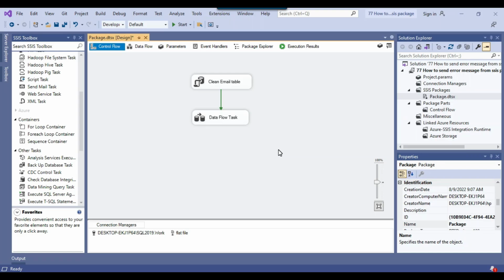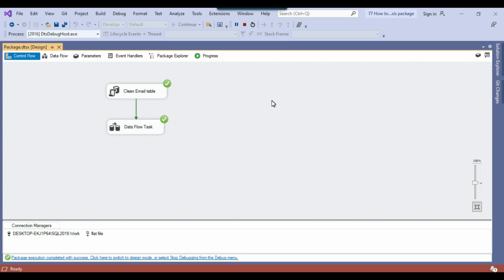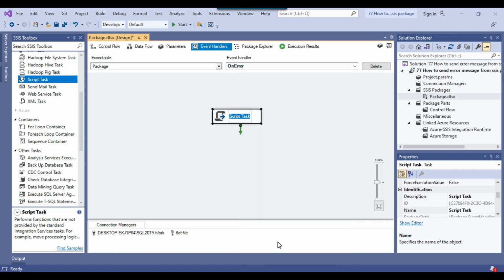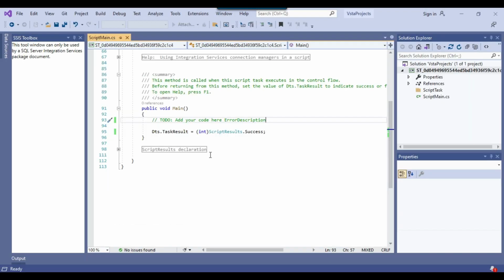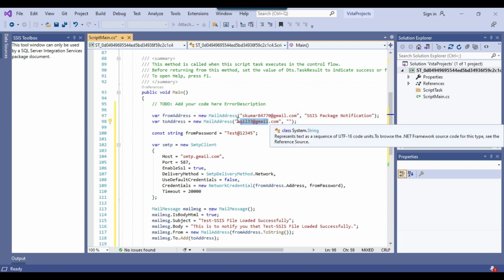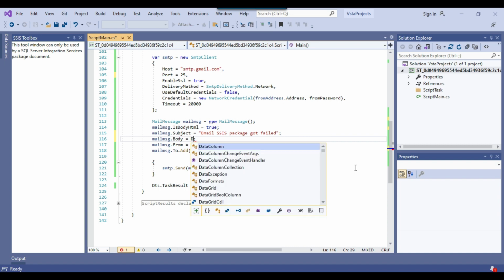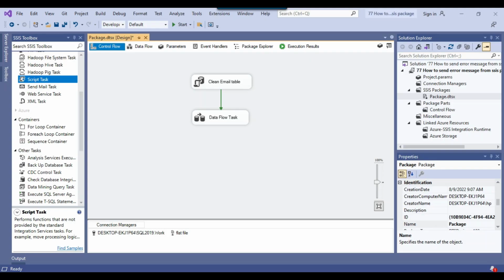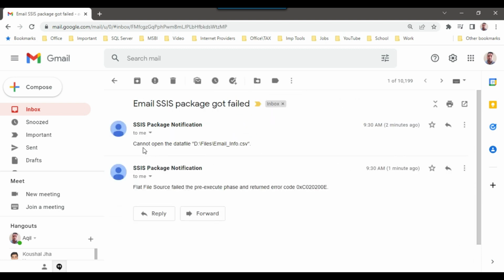77 How to send error message from ssis package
How to send error message from ssis package

How do I send SSIS errors via email?
How do I use error output in SSIS?
How do you use error handling in SSIS?
How do I fail an SSIS package?

Happy Learning.